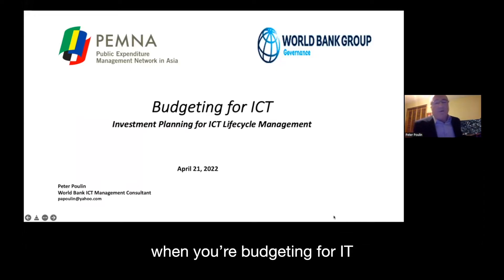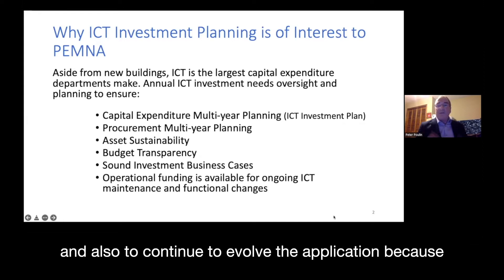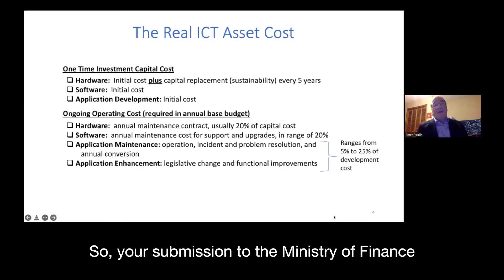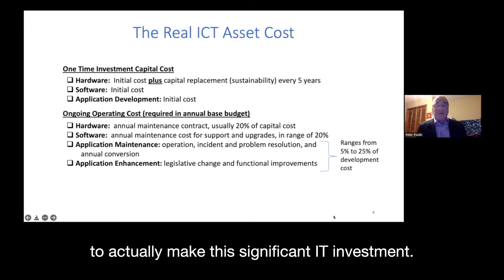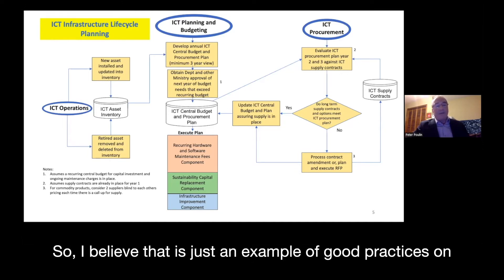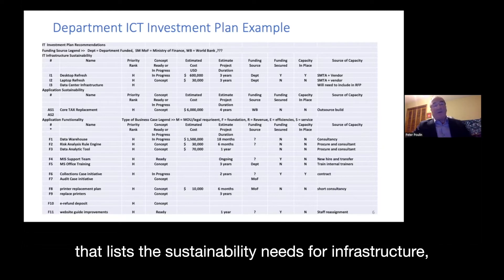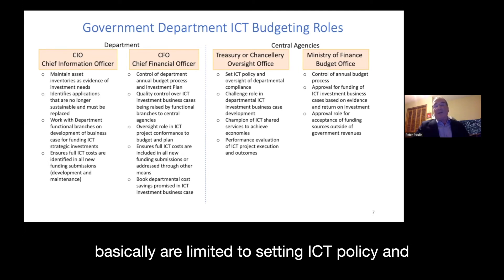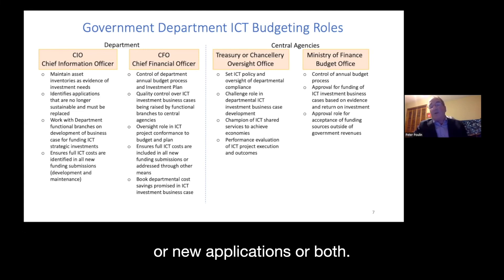Overview Session 6. Budgeting for ICT: Investment Planning for ICT Lifecycle Management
In the 2022 B-CoP Webinar (April 21, 2022), held under the topic of Budgeting for ICT, Mr. Peter Poulin, former Chief Information Officer of Canada Revenue Agency, introduced the "Investment Planning for ICT Lifecycle Management."

Overview Session provides background knowledge in relation to the overall theme of the CoP meeting. This session offers background issues, terminologies as well as current trends relevant to the selected topic.

Timestamps
0:00 Introduction
3:49 Planning Framework
5:37 The Real ICT Asset Cost
14:50 Department ICT Investment Plan Example
17:18 Government Department ICT Budgeting Roles
21:25 Business case of ICT Investment